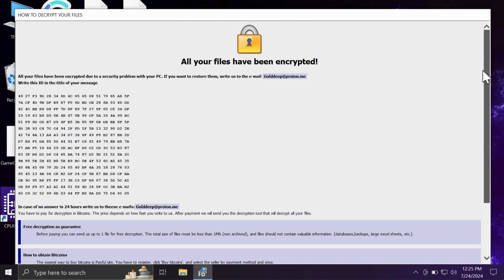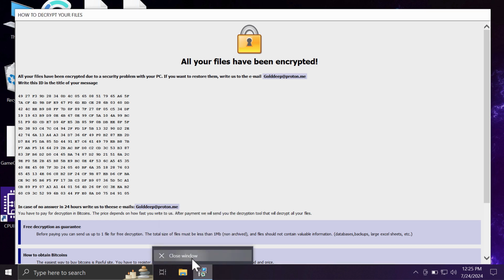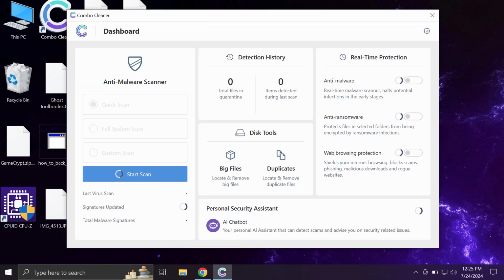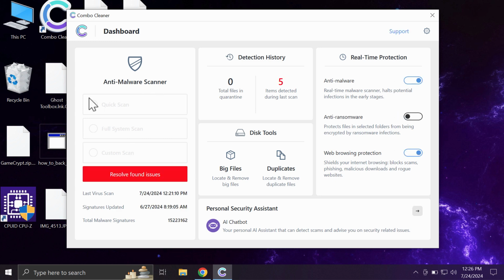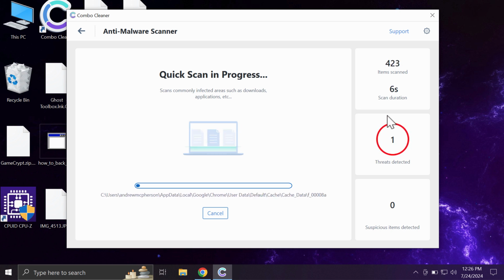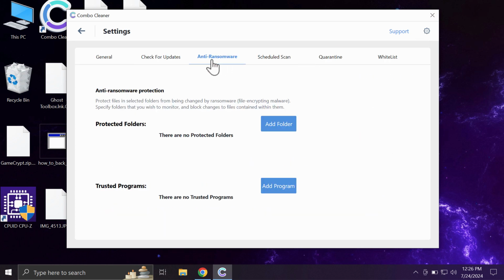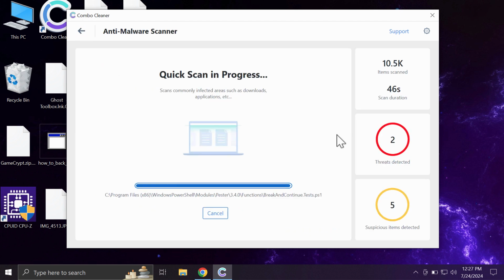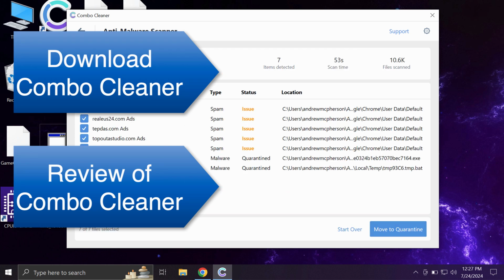GameCrypt ransomware removal [.GameCrypt file virus].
GameCrypt is a ransomware based on the GlobeImposter family. It encrypts files and appends the .GameCrypt extension to the filenames. Hence, it's not possible to use the files. Then the ransomware tells the victims to pay a special ransom for file restoration. Yet, paying the ransom is not a good idea. Don't pay it! Don't waste the funds. Remove it with Combo Cleaner Antivirus via the official and thus get your data always protected with its help.

More information about this threat can be found in this detailed guide

And below please find the quotation from the ransom note:
QUOTE
All your files have been encrypted due to a security problem with your PC.
    You have to pay for decryption in Bitcoins. The price depends on how fast you write to us. After payment we will send you the decryption tool that will decrypt all your files.

    Before paying you can send us up to 1 file for free decryption. The total size of files must be less than 1Mb (non archived), and files should not contain valuable information. (databases,backups, large excel sheets, etc.)

    The easiest way to buy bitcoins is Paxful site. You have to register, click 'Buy bitcoins', and select the seller by payment method and price.

    Attention!
UNQUOTE